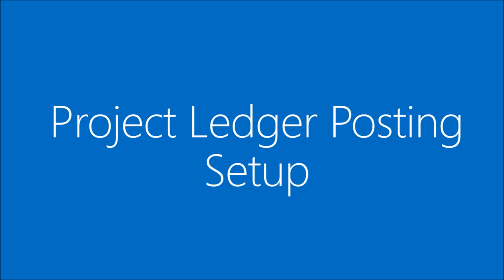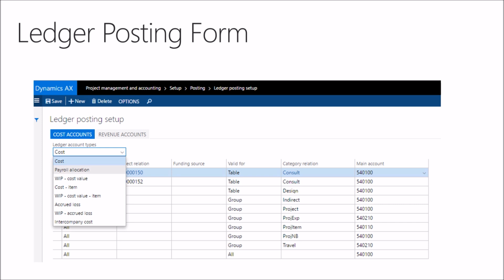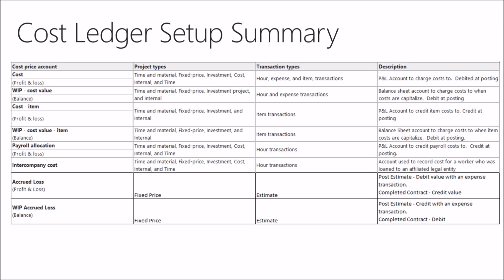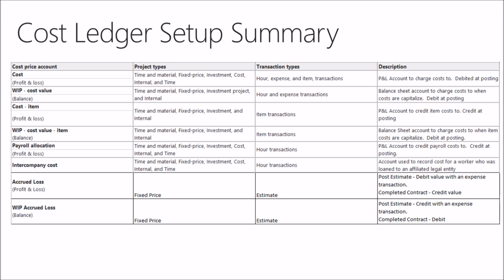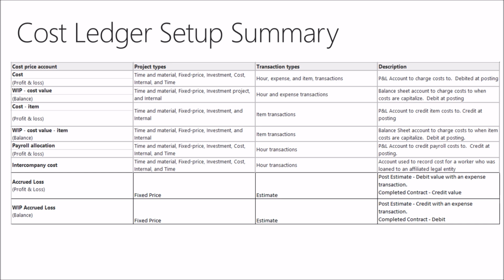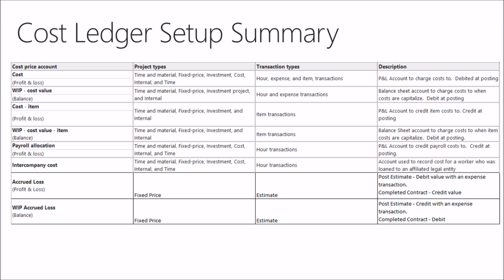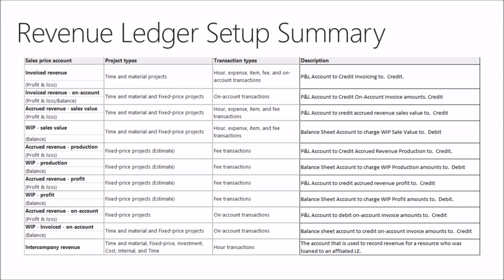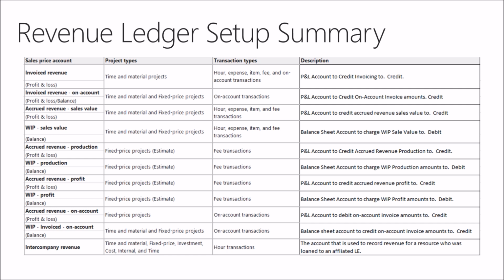80778 03 08 PLPS A